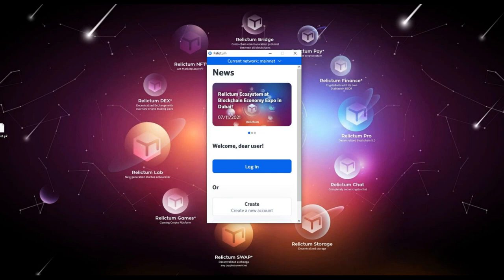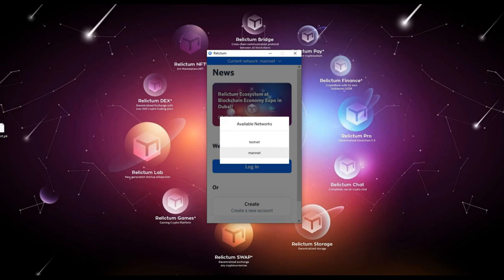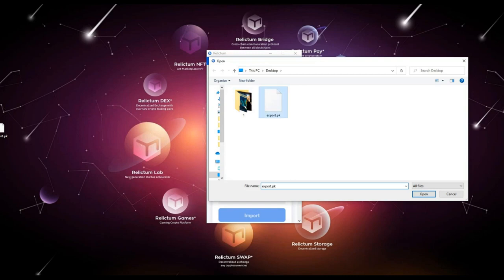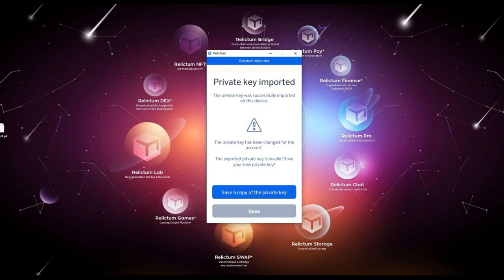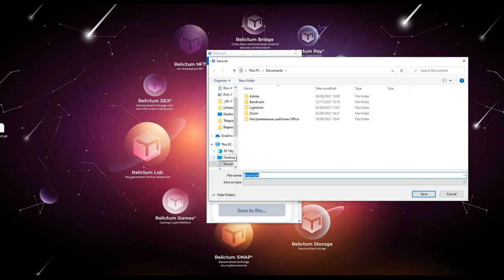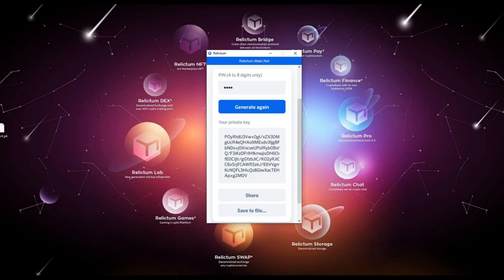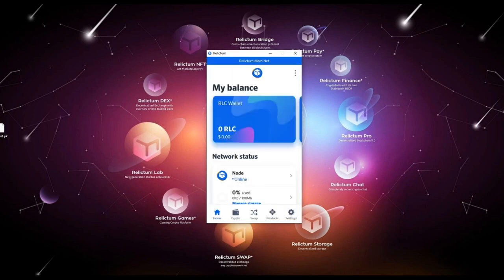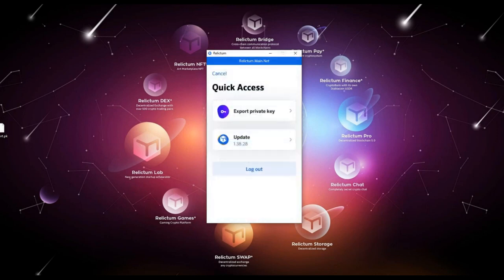How to import a private key and how to export save a new private key Instructions